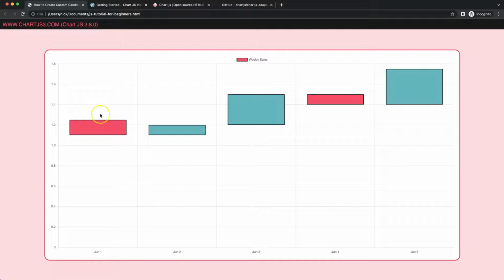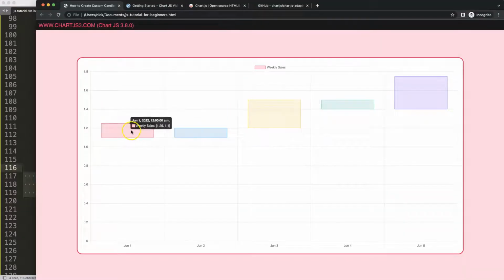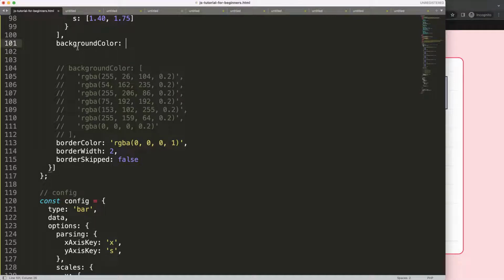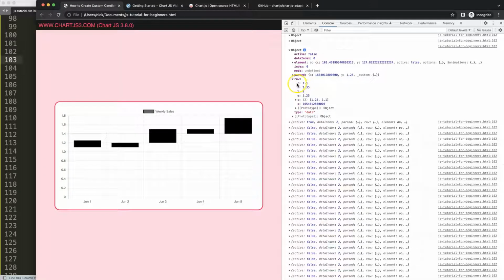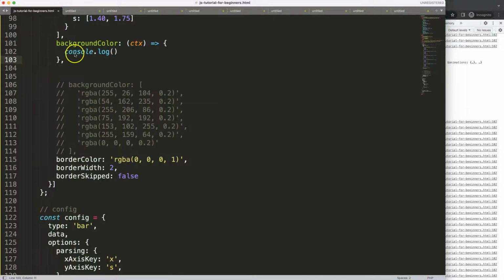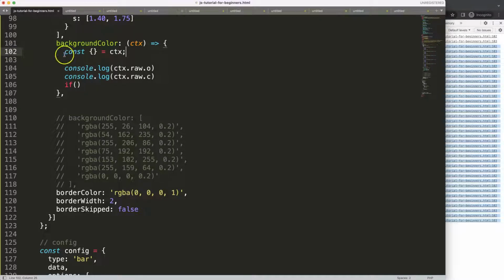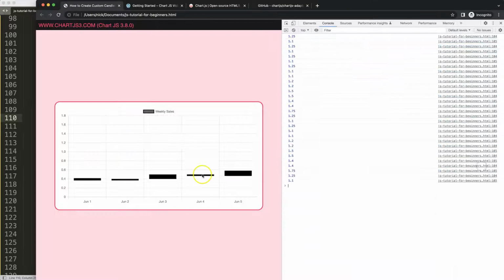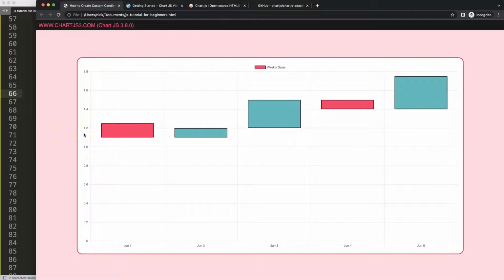How to Create Custom Candlestick Chart In Chart JS Part 2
▬ Materials/References  ▬▬▬▬▬▬▬▬▬▬

Chart JS Dashboard Series:
👍 Most Liked Video Series:

▬ About Us  ▬▬▬▬▬▬▬▬▬▬▬▬